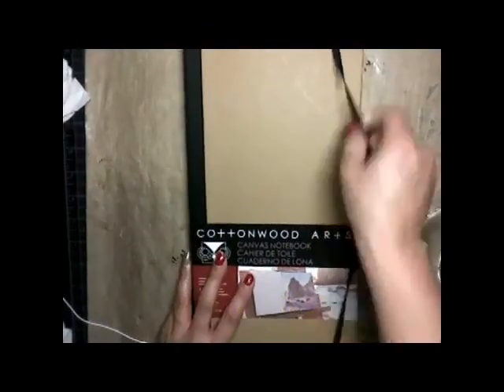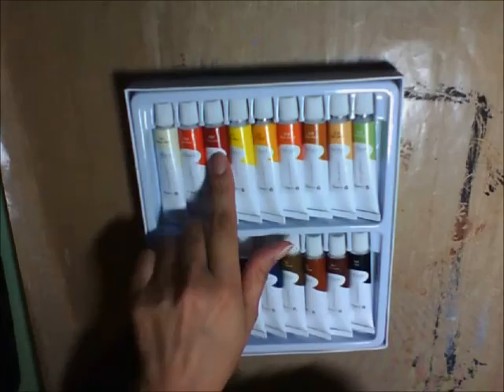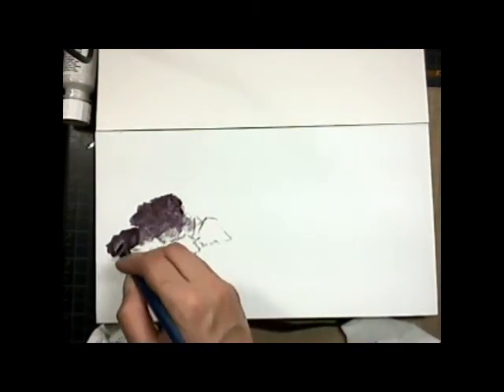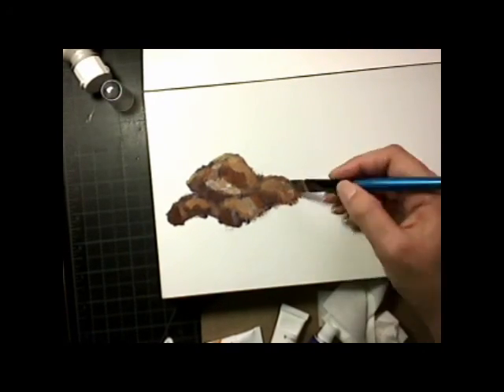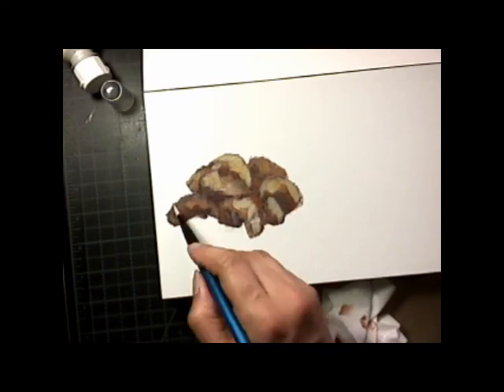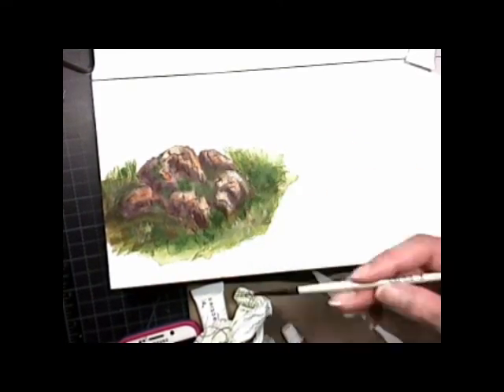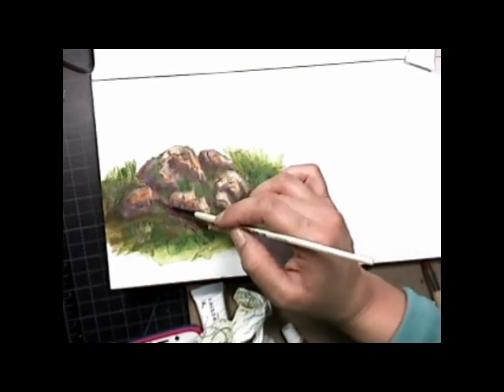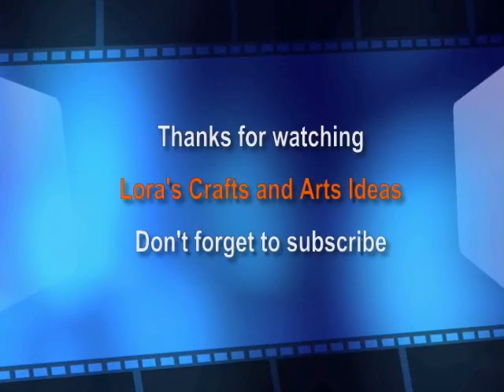Cottonwood Arts canvas notebook and Twinkle Verse acrylic paints review plus speed painting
Quick video putting Cottonwood Arts canvas notebook and Twinkle Verse acrylic paints to the test during a painting study.